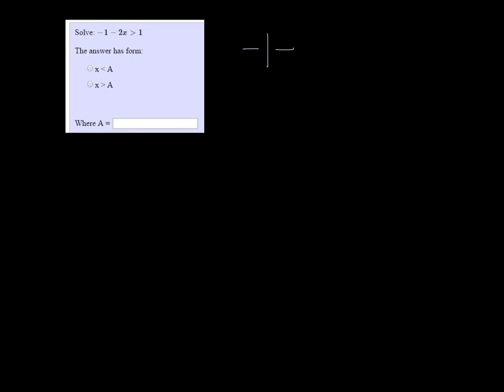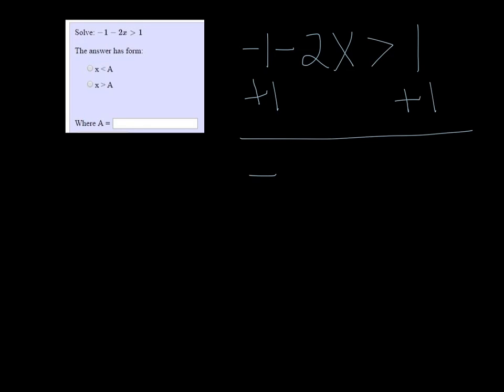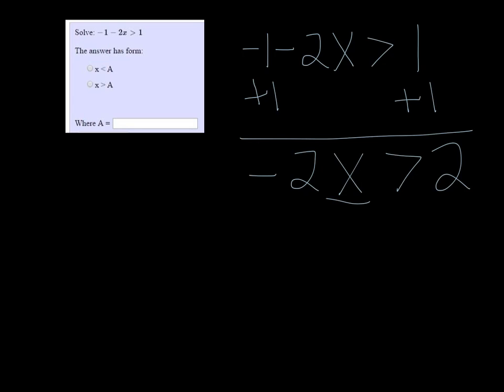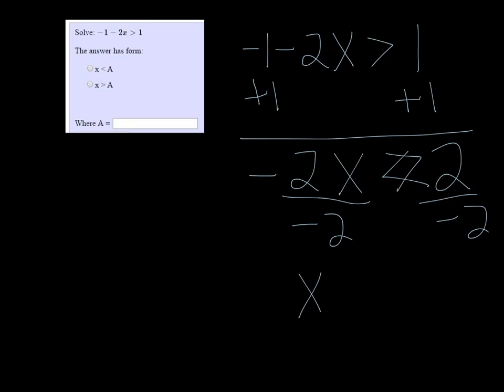MTE 4 W2#26